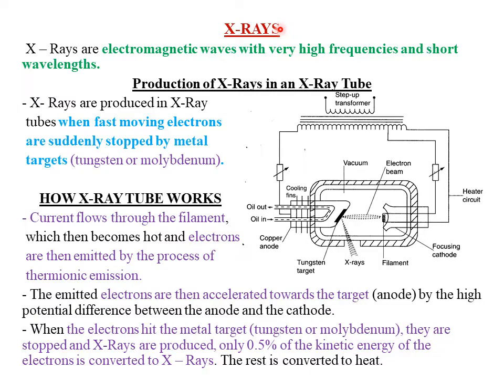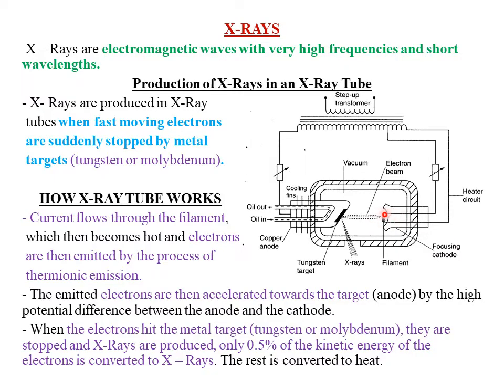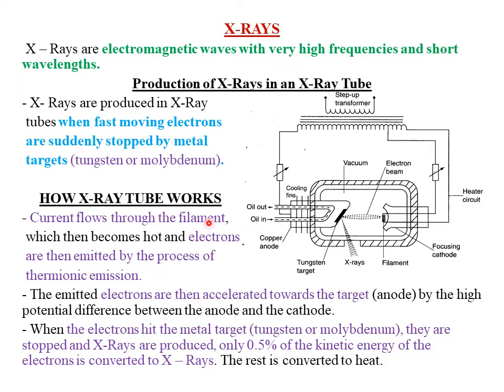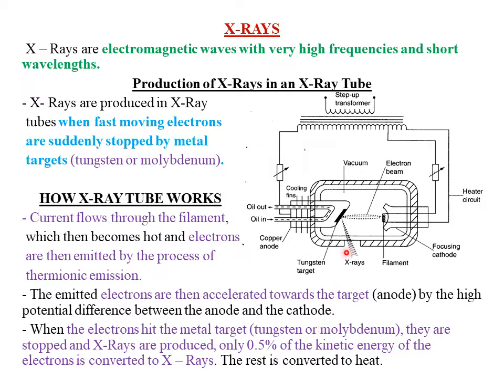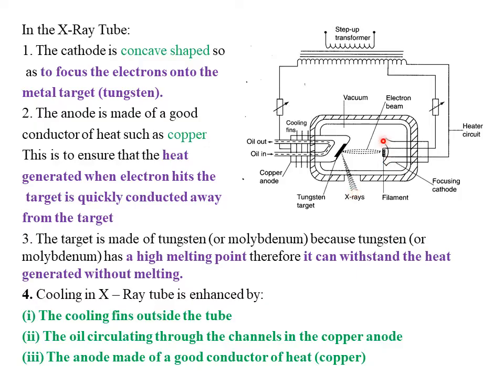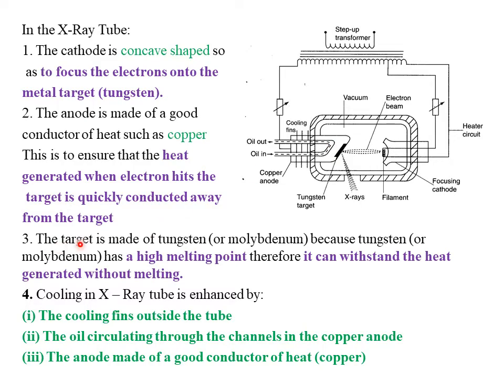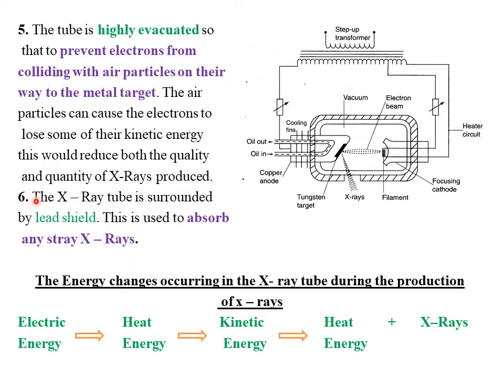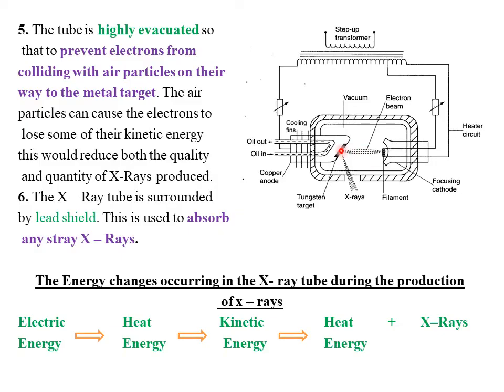TOPIC 8: X-RAYS : LESSON 1